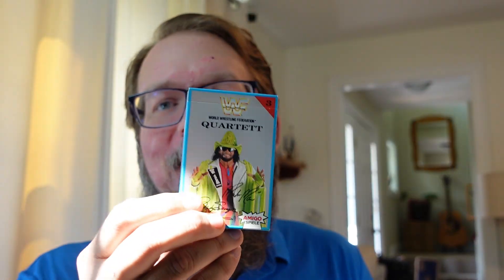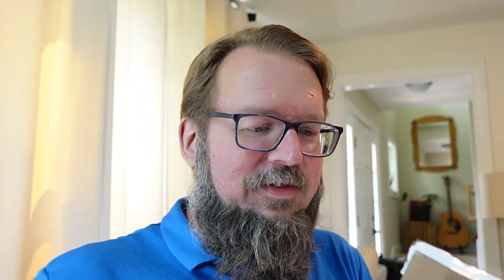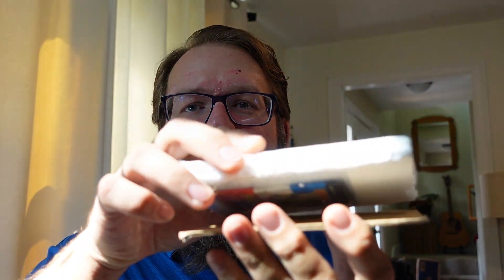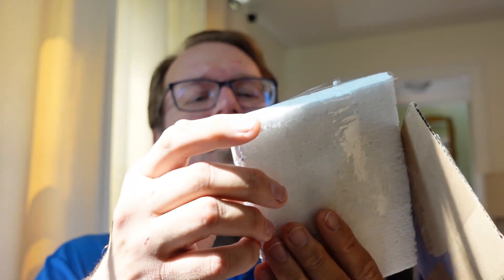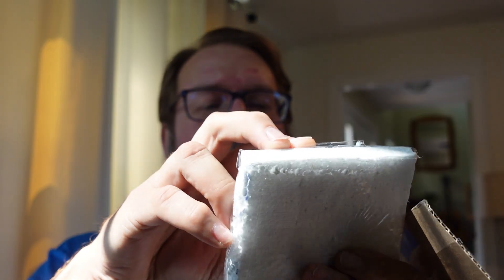Wrestling Mailbag - RARE German WWF Cards!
Hello Wrestling Card Community!  In this video I open 3x German Amigo Spiele Quartett WWF Wrestling Card Boxes (3, 6, and 7), a 1987 O-Pee-Chee OPC WWF Wrestlemania 3 Wax Pack (Hulk Hogan Front), and a 1984 Fleer Glitter Glove Wax Pack.

I am a 40-year-old man who rediscovered my passion for wrestling, sports cards, and hobbies in general.  As a child I collected baseball cards, Hasbro WWF action figures, and Garbage Pail Kids.  Now, I have the means to purchase more items, and a very understanding wife!